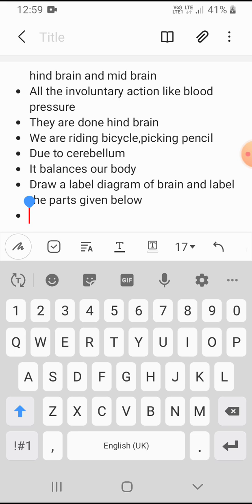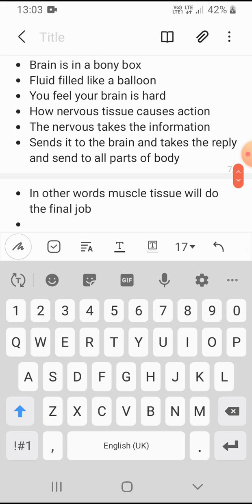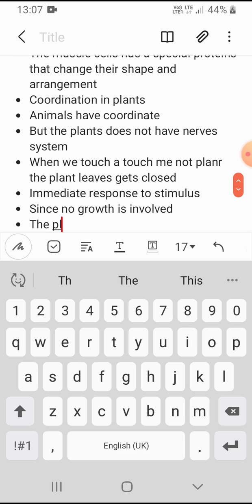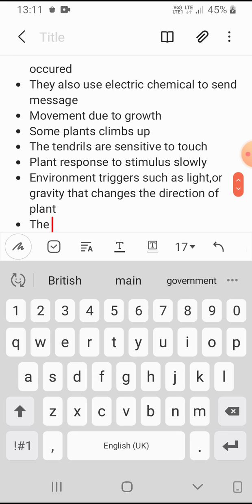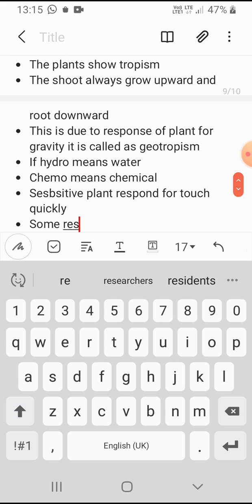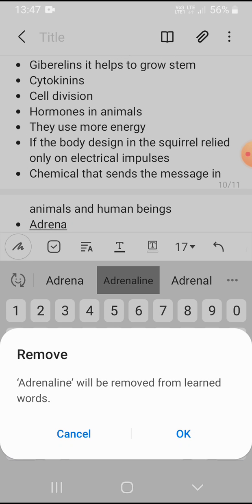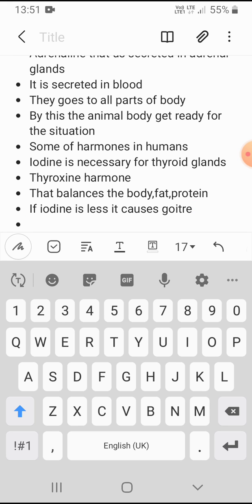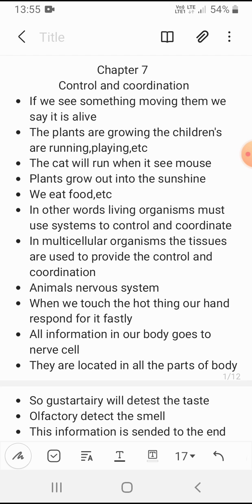10th standard science 7th chapter explanation Part2/Control & coordination/by m n Coaching centre